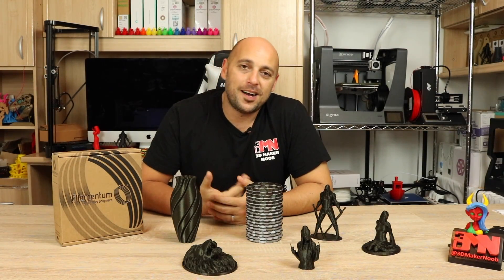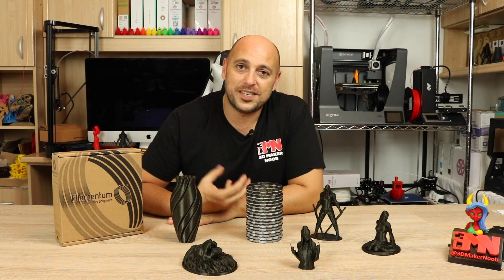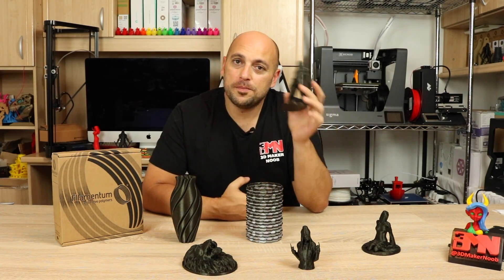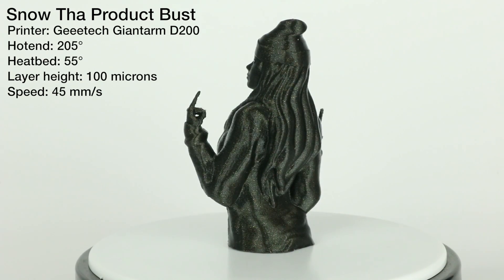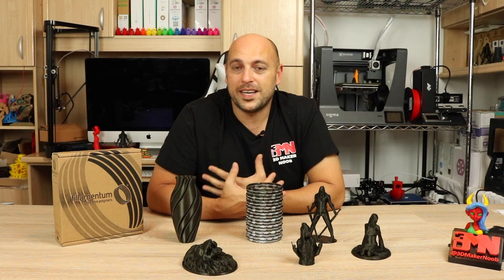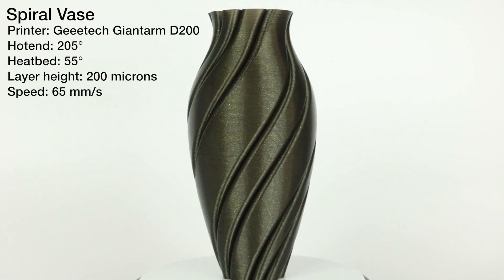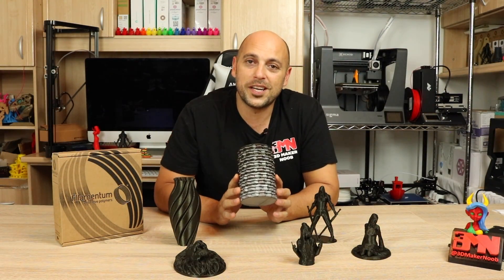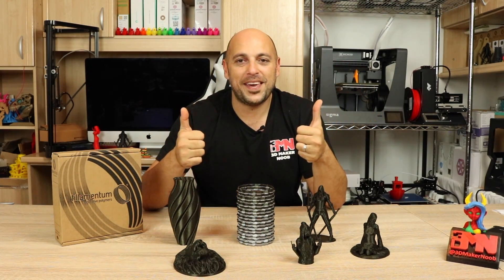Noob's Filament Guide - Fillamentum Vertigo Galaxy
Time to look at this gorgeous new addition from Fillamentum in their PLA Extrafill lineup.

Want to send me something? go ahead:

Constitution Street,
Mosta, MST 9059
Malta
Europe